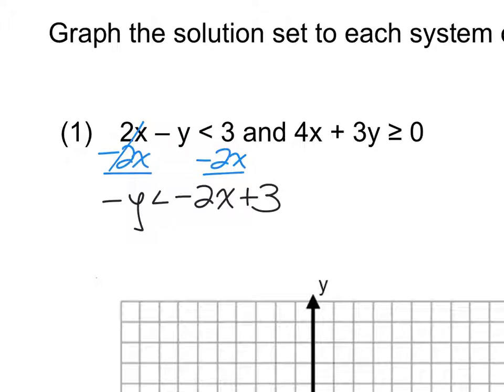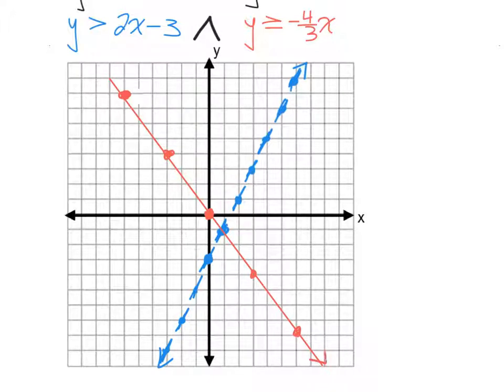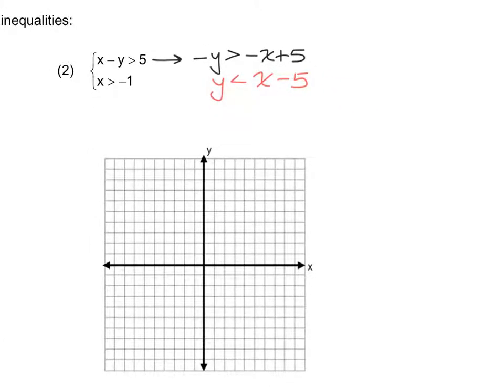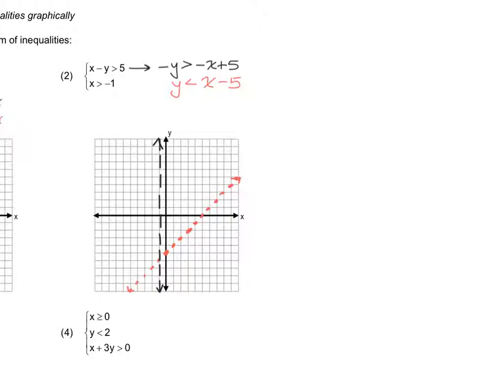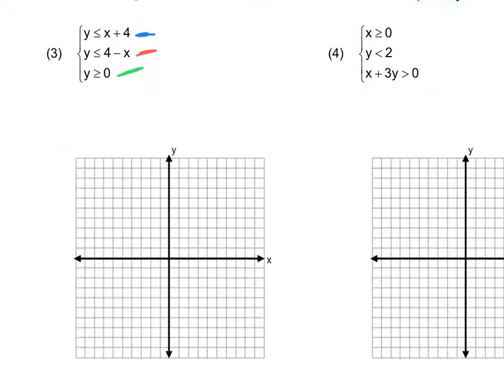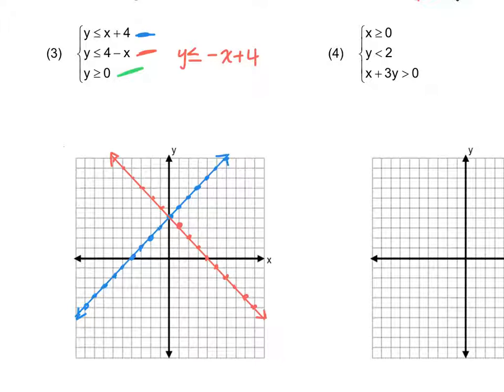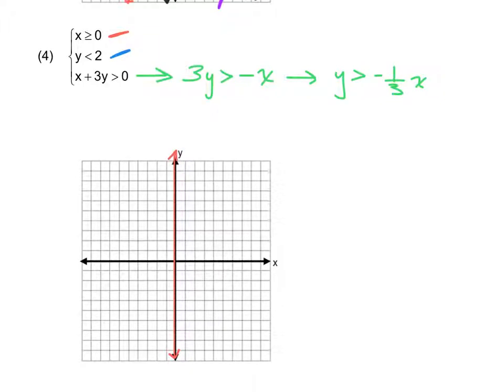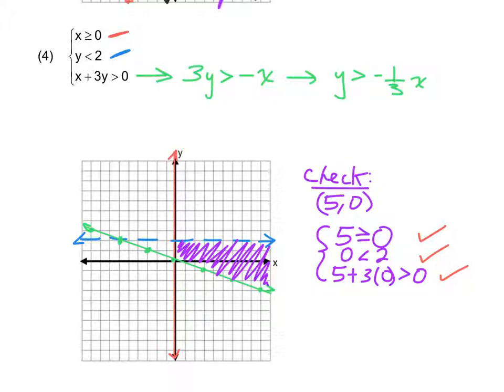Algebra 1- Unit 3 p30